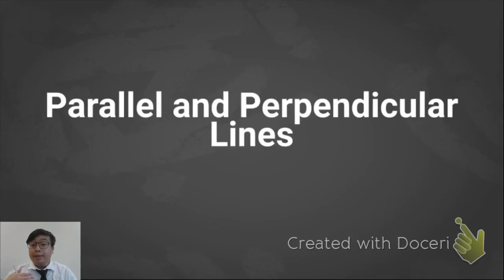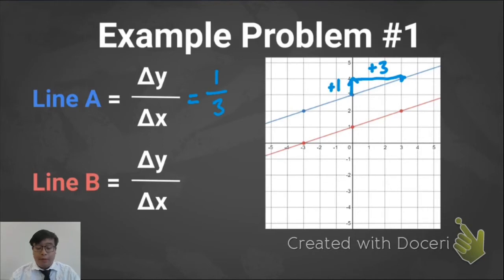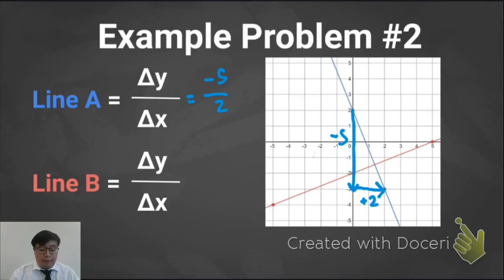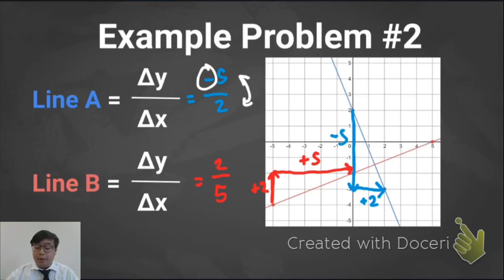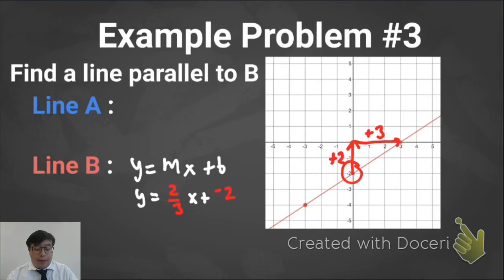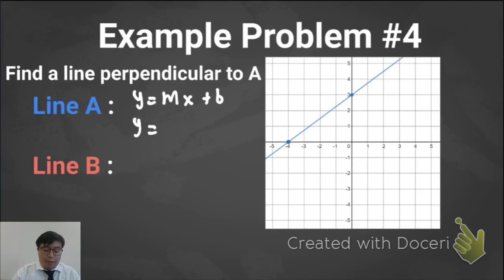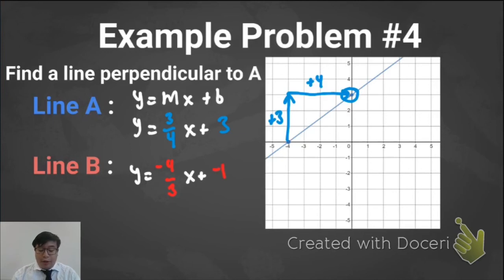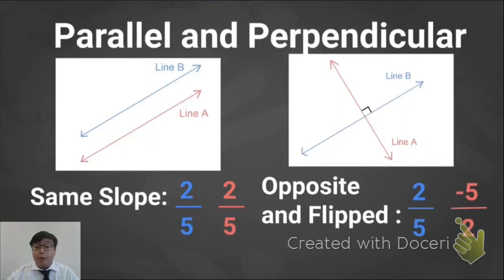Parallel and Perpendicular Lines